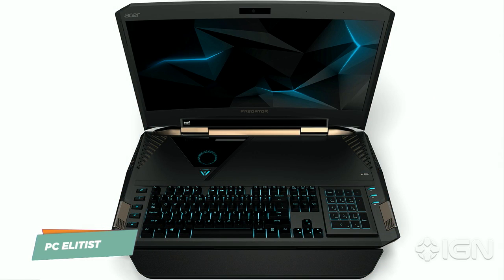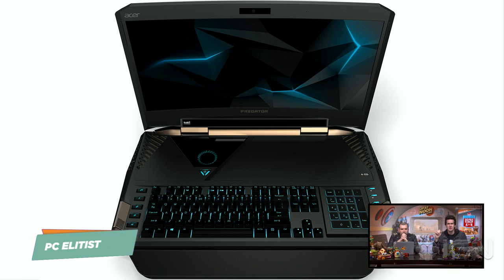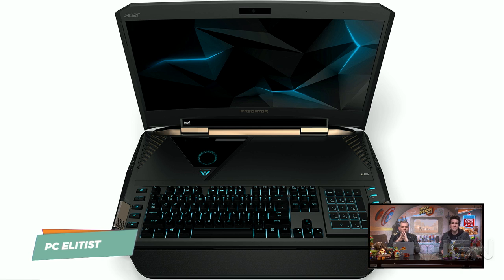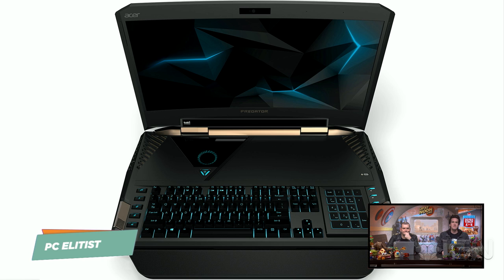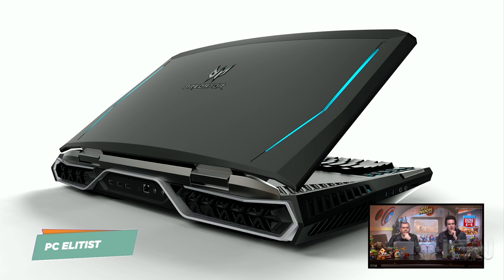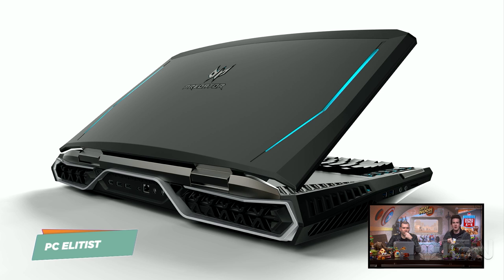This Insane Gaming Laptop Costs $9000 - Up At Noon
Whatever you do, don't drop it.

Follow IGN for more!